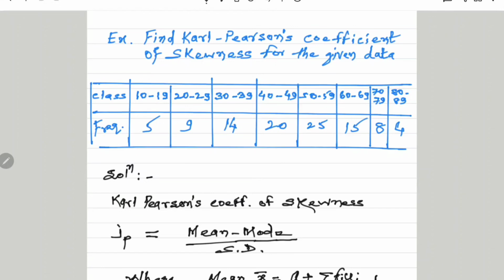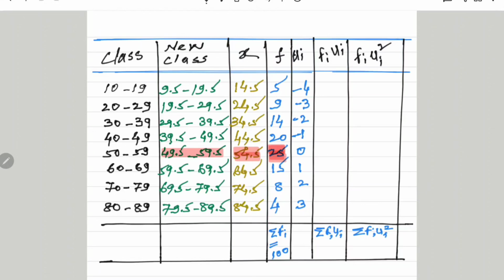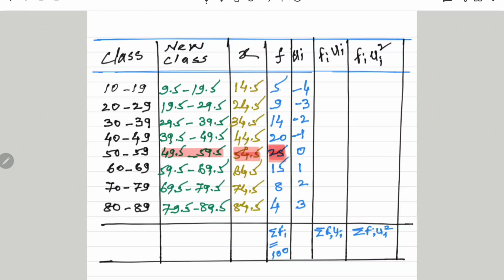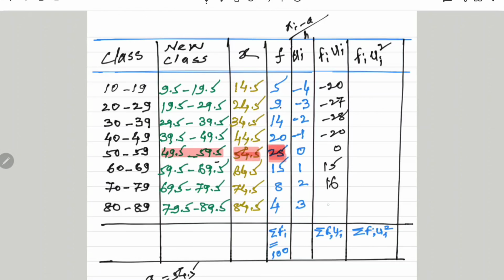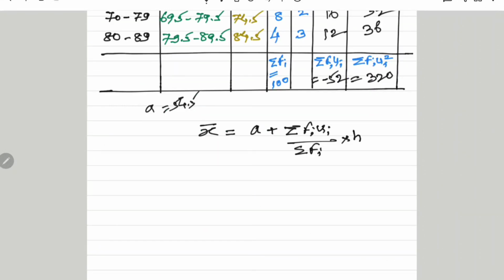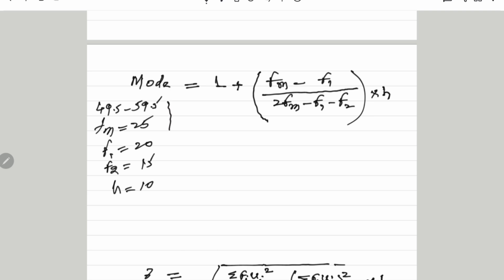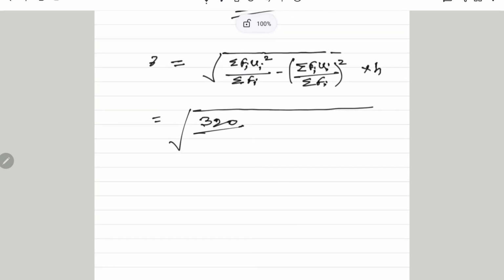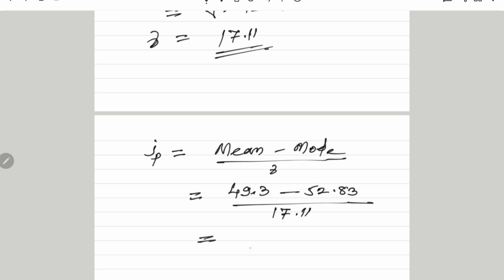Karl Pearson's Coefficient of Skewness _ example I Statistics